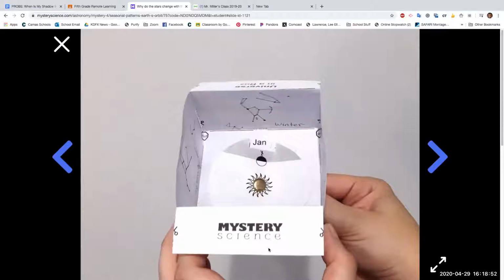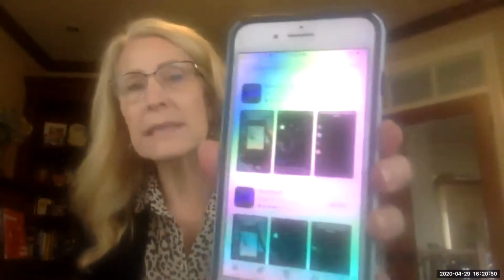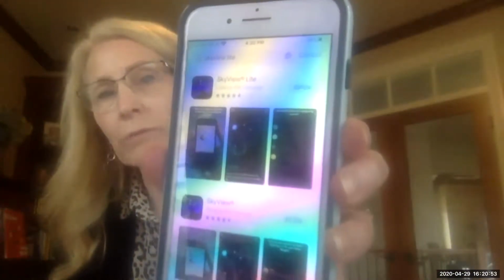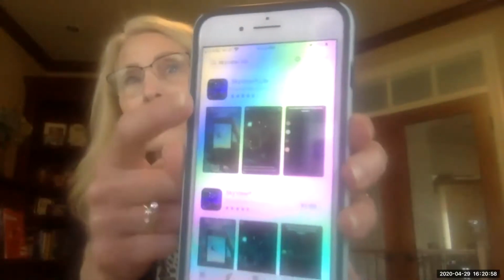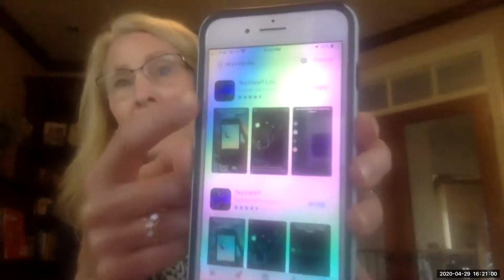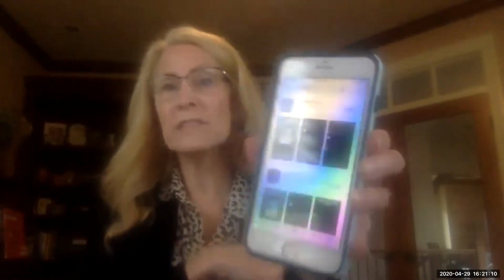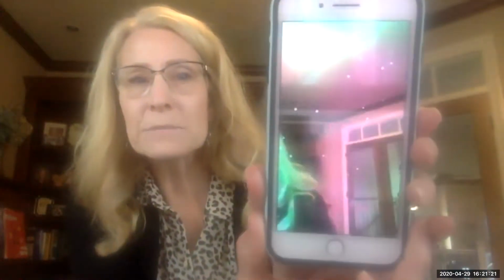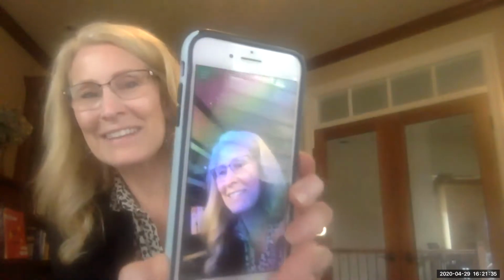Science Lesson April 30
Watch to learn what to do for today's lesson.